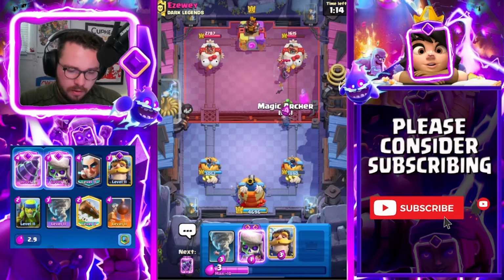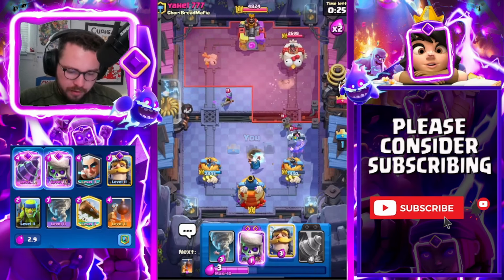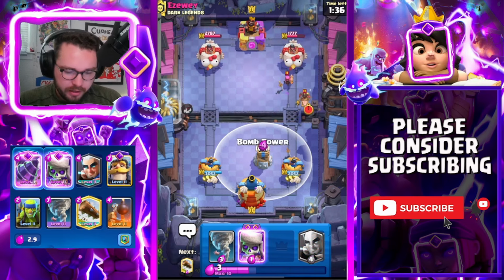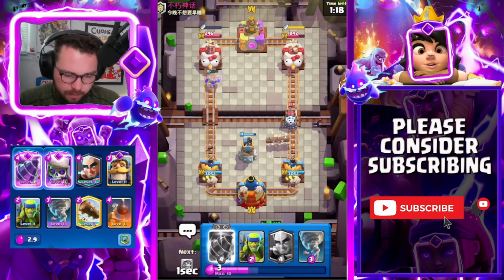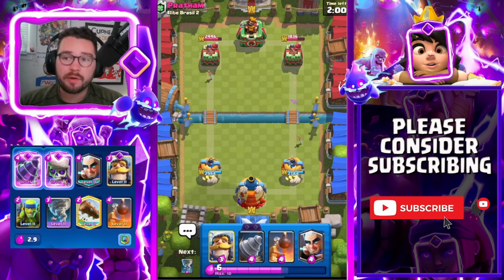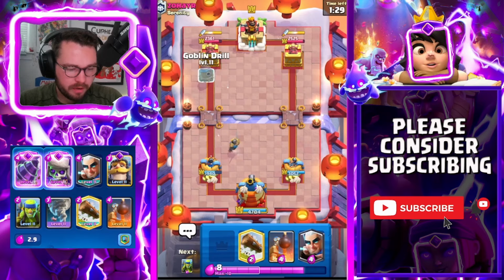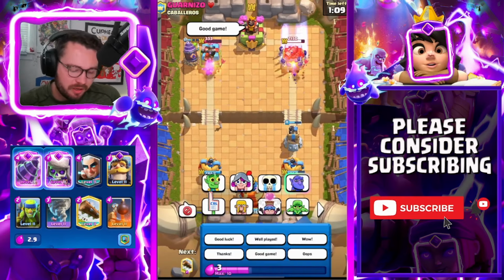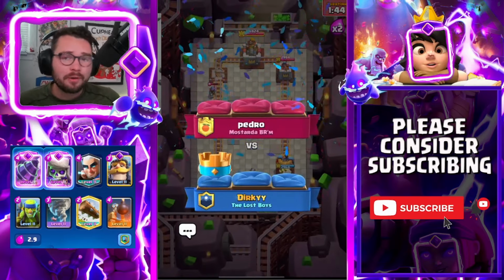THE MOST *SKILLFUL* DECK IN CLASH ROYALE | *EVO* GOBLIN DRILL IS STILL BROKEN | BEST DECK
Best Evo Goblin Drill Deck
Best Evo Goblin Cage Deck
Clash Royale New Card
Suspicious Bush Clash Royale
Best Suspicious Bush Deck

Today I will be using one of the BEST Decks in Clash Royale! This deck requires a TON of skill and can take awhile to learn but it is SO Worth it!